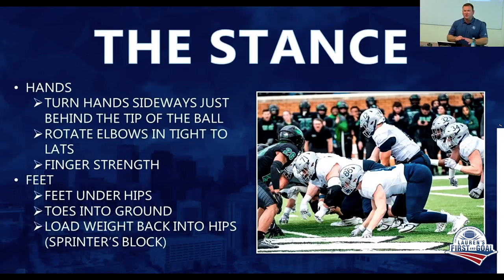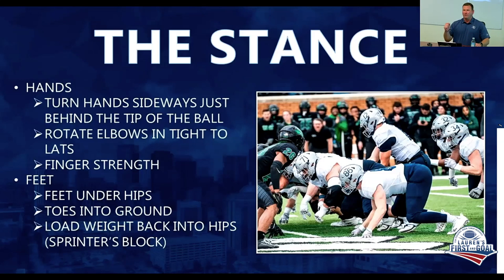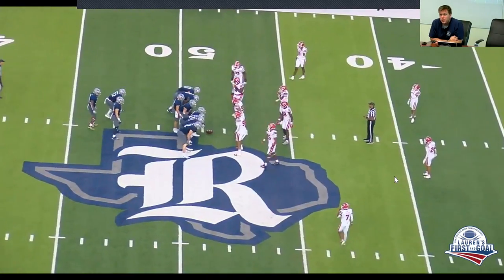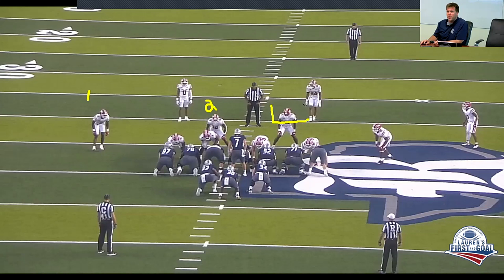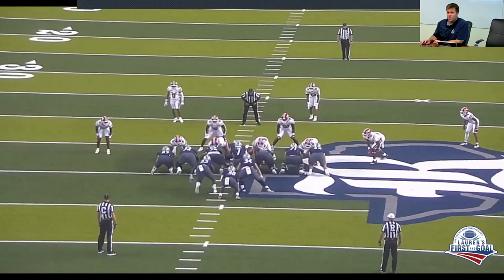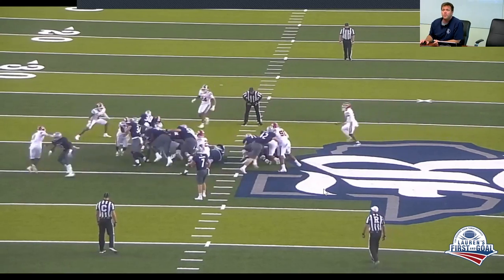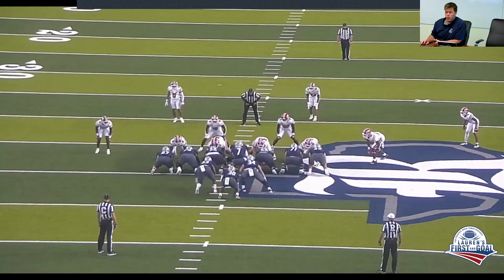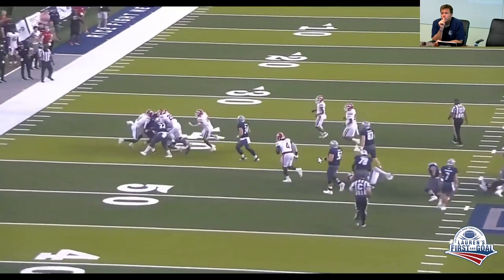Rice HC Mike Bloomgren & OL coach Sanders Davis - Goal Line & Short Yardage Technique & Scheme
Rice HC Mike Bloomgren (Former Stanford OC) & OL coach Sanders Davis breaking down their short yardage & goal line package.

Rice was an extremely efficient SY/GL team, converting at 89%. Learn how they coach the stance and one of their top concepts 95/96 Edge...